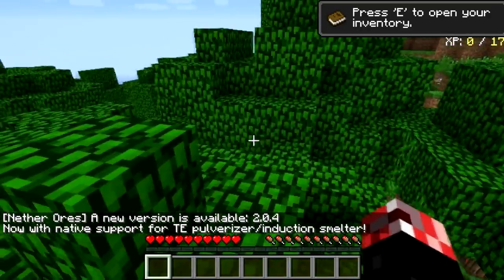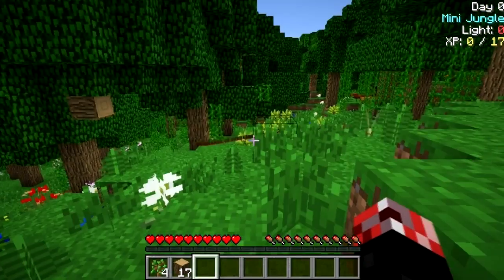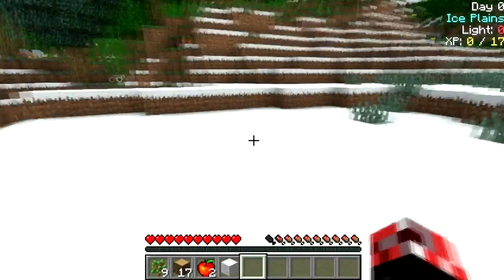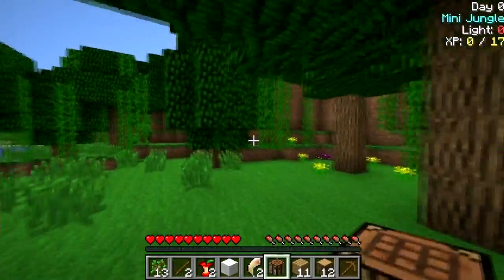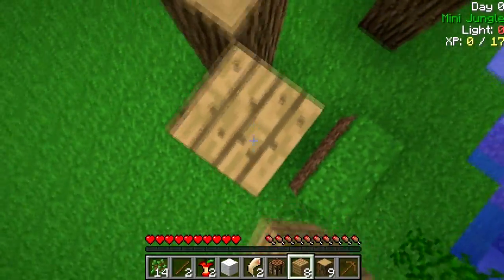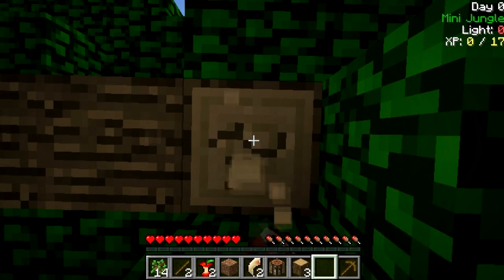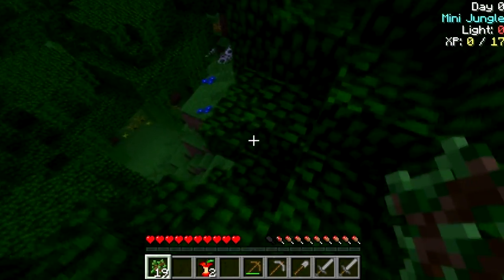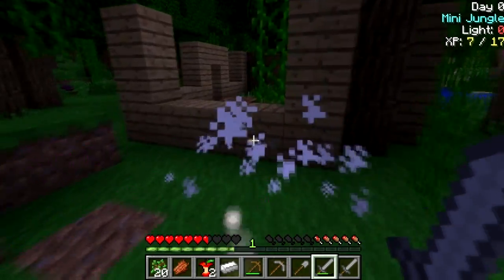Such A Colourful World! || [Season 4] Survival In Minecraft (1.4.7) #151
Please read the description before asking questions, I'd highly appreciate it! :)

Welcome to the start of Season 4 of Survival In Minecraft. We're exploring a brand new, modded world of awesomeness, discovering cool places, getting scared by the new mobs and failing to create a house! It's good to be back! Enjoy! :D

It's the best way of letting me know and I'd appreciate it either way! :)

● World Seed
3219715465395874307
("Default" world type used! ExtraBiomesXL REQUIRED!)

● Background Music
INTRO - "hal2.ogg" - Minecraft Background Music